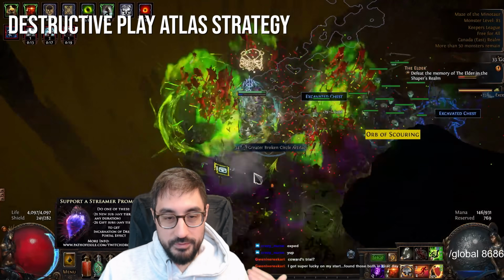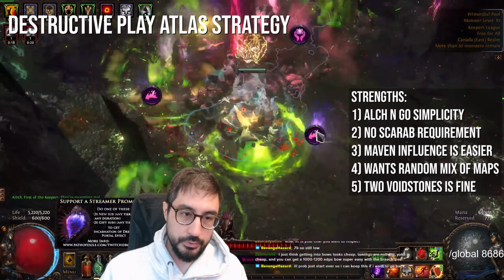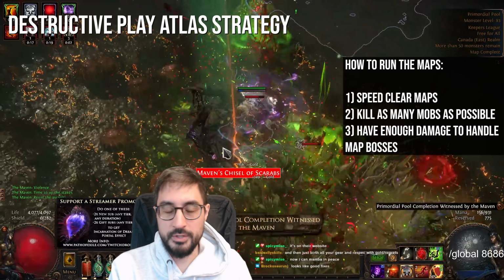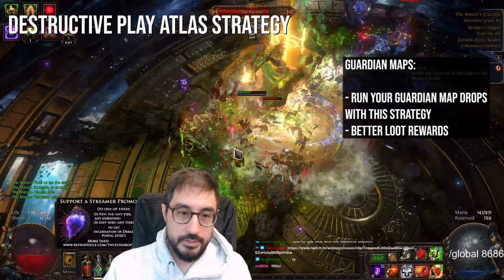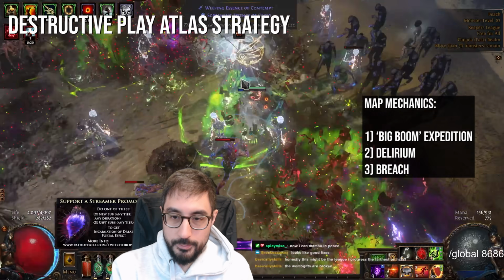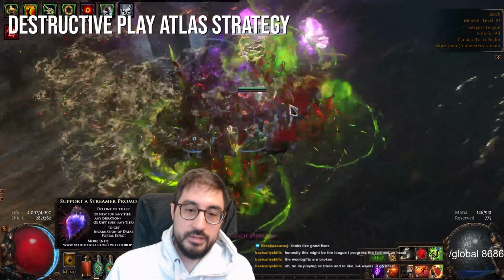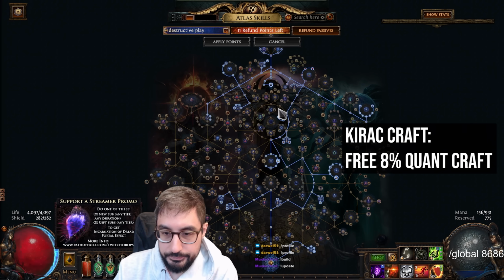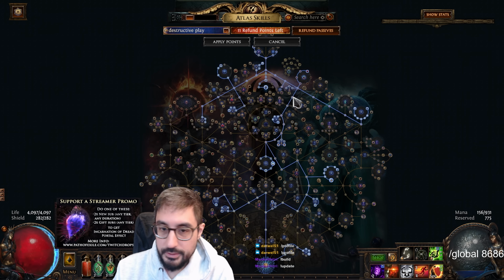Destructive Play Is NUTS – Best Early-Endgame Atlas Setup | PoE 3.27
▬▬Links▬▬▬▬▬▬▬▬▬▬▬▬▬▬▬▬▬▬

▬▬Socials▬▬▬▬▬▬▬▬▬▬▬▬▬▬▬▬▬

0:00 - Intro
0:17 - Destructive Play Alch and Go - Strengths of Strategy
1:05 - How to Run Strat
1:52 - Maven Boss Fights
2:08 - Expedition, Deli, Breach mechanics
3:07 - Atlas Passive Tree - Destructive Play